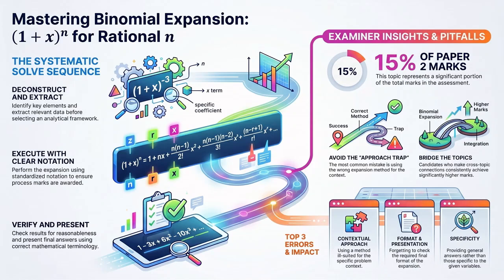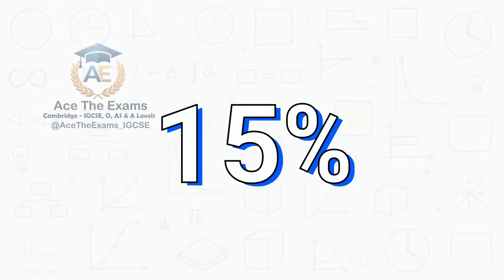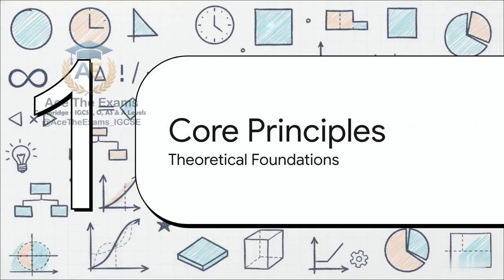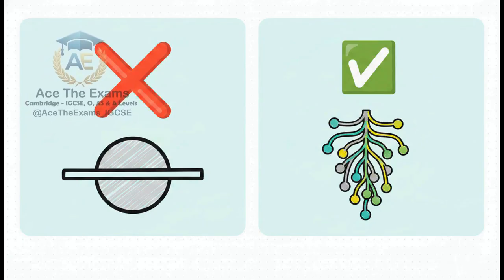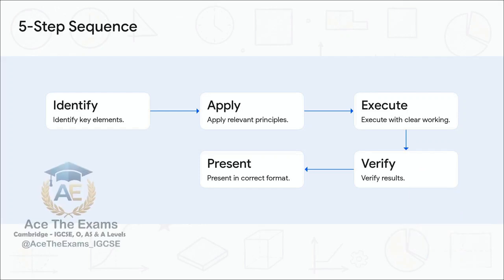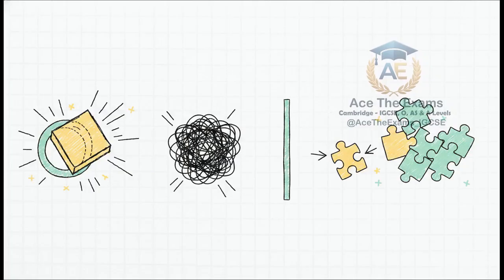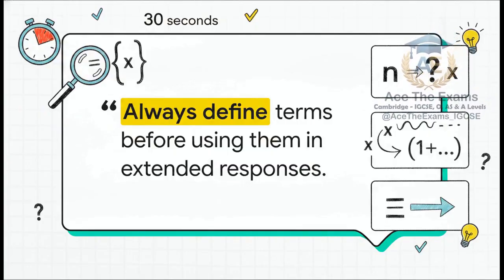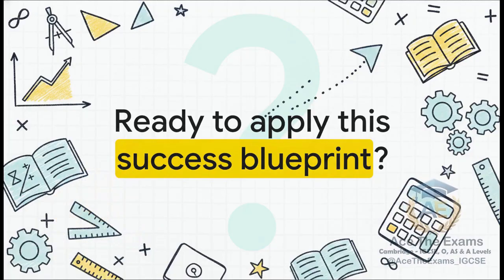Algebra Binomial Expansion of (1+x)n for Rational N Explained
Learn algebra binomial expansion of (1+x)n for rational n quickly with clear exam-focused steps and a concise worked explanation. examtips alevel math #9709

Chapters
00:00 Intro
03:43 Section 1
07:26 Section 2
11:09 Section 3